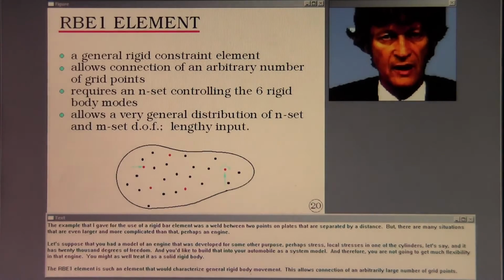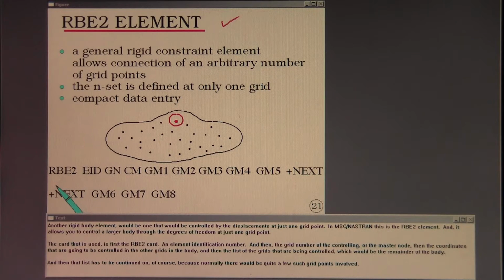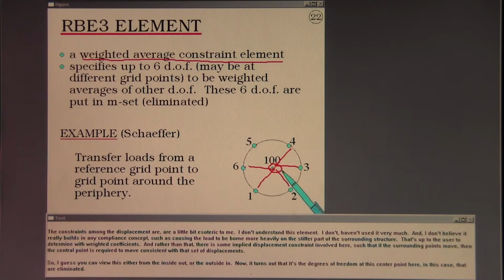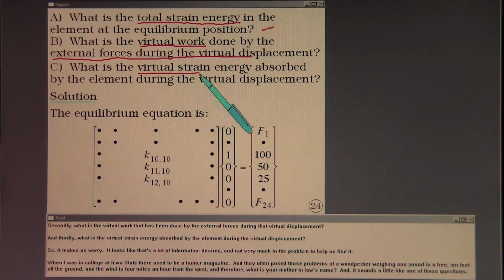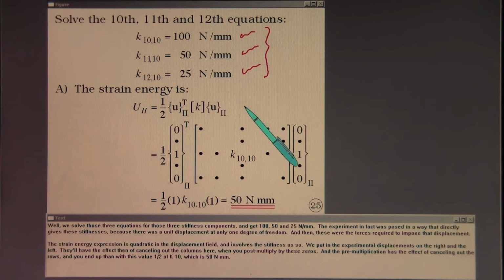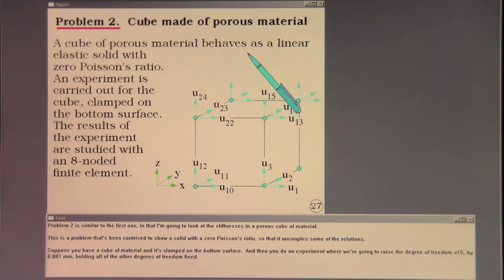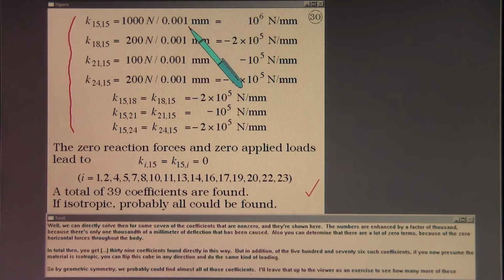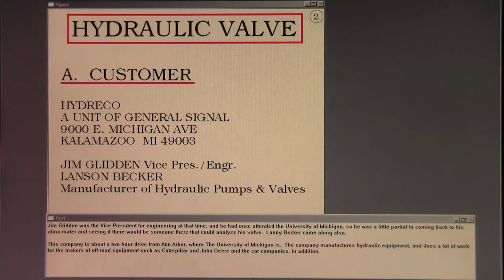FEA. Solid Elements. Lecture 21, Part B.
Problem Session for Solid Elements.